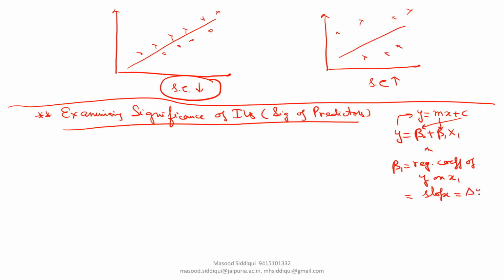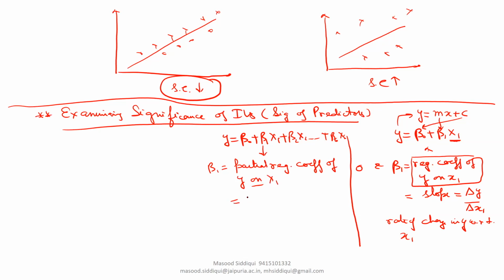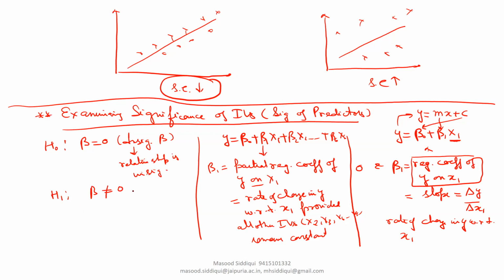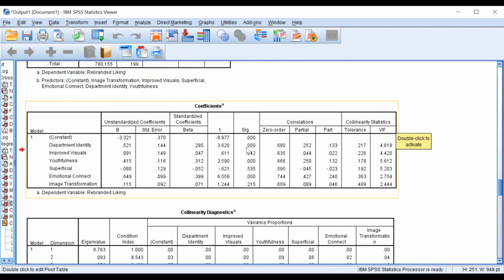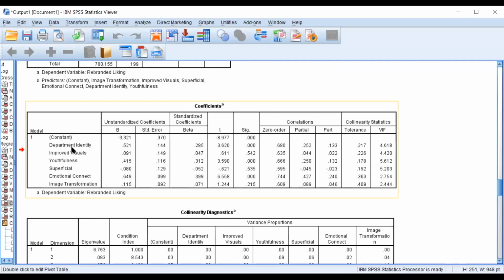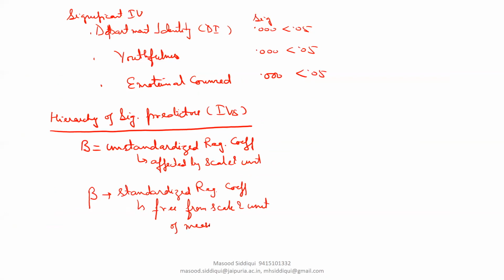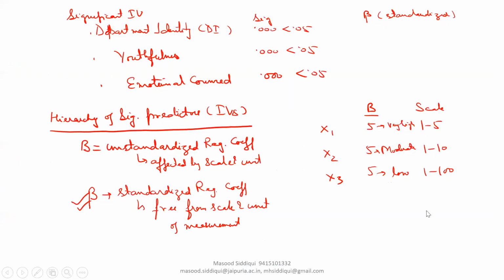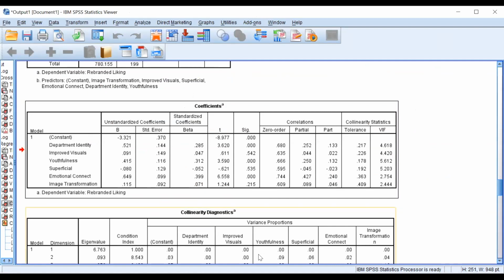Correlation and Regression Analysis ( Part - 4)